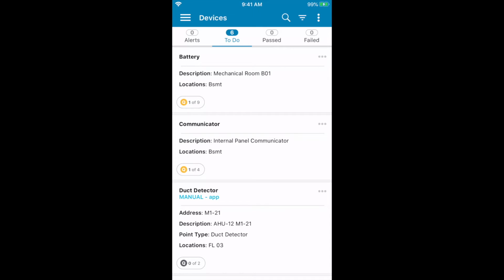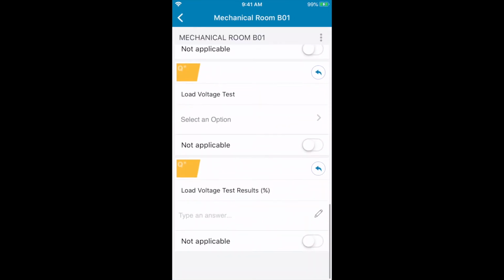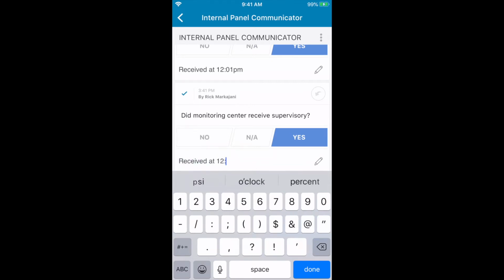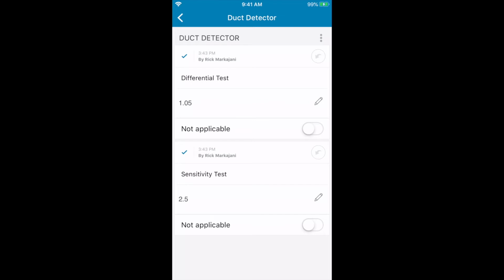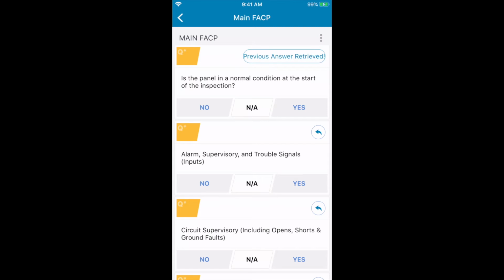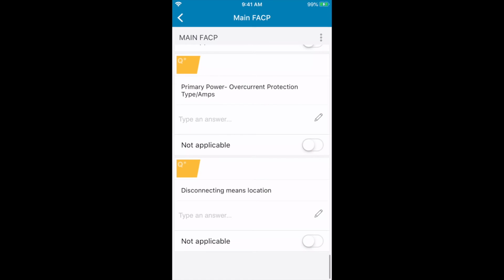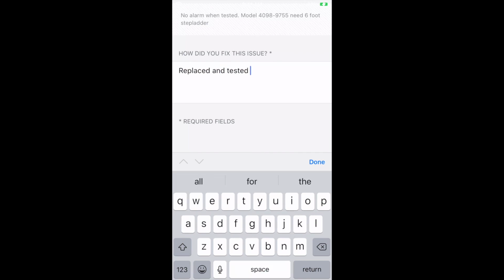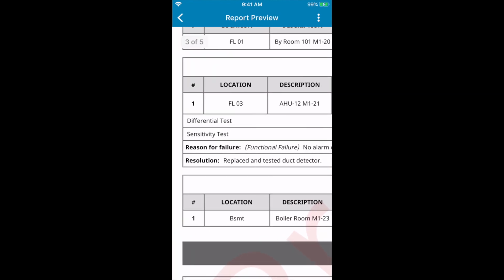Answers to Fire Alarm Related Questions